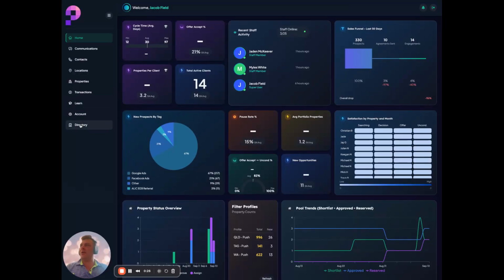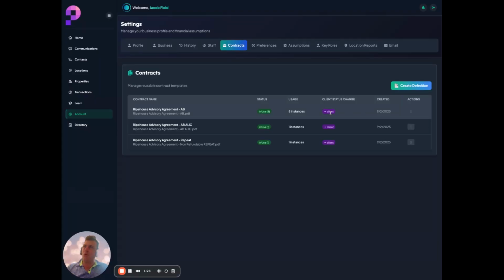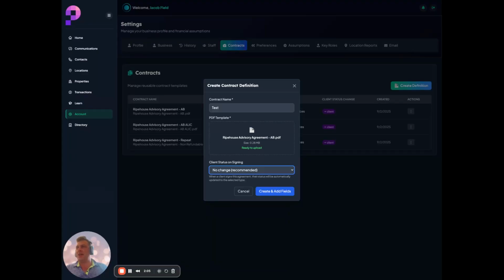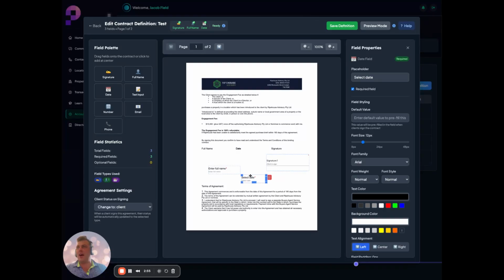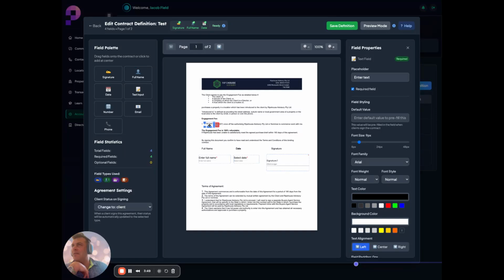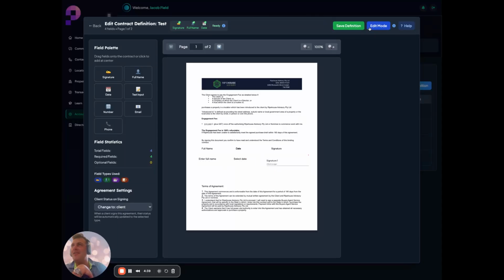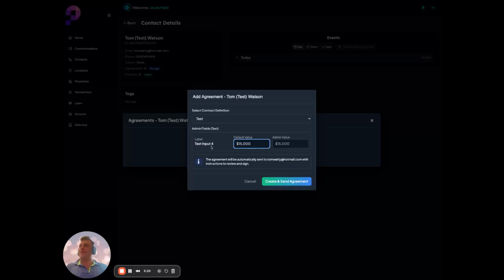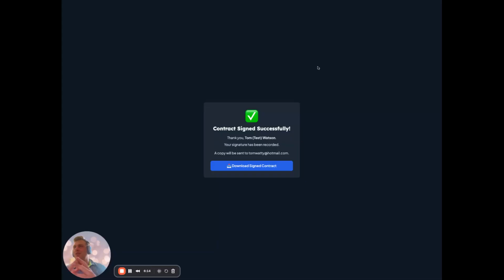How to Add & Track Client Agreements in Propora.ai | Buyers Agent Workflow Demo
In this short demo, we walk through how Buyers Agents can add, configure, and track client agreements directly inside Propora.ai.

You’ll learn how to:
✅ Upload and set up agreement templates (PDF).
✅ Add required fields like date, name, and signature.
✅ Customize agreements with editable text fields (e.g., fee adjustments).
✅ Assign agreements to contacts and automatically update their status (Guest → Prospect → Client).
✅ Track agreement activity in real time — including when a client views and signs.
✅ Deliver fully white-labeled, DocuSign-style agreements with no extra tools needed.

Propora.ai streamlines the entire Buyers Agent workflow — from client onboarding to signed agreements — giving you clarity, speed, and a professional edge.

🚀 Start free today with our Flow+ plan: propora.ai